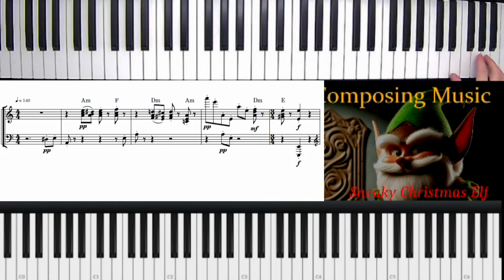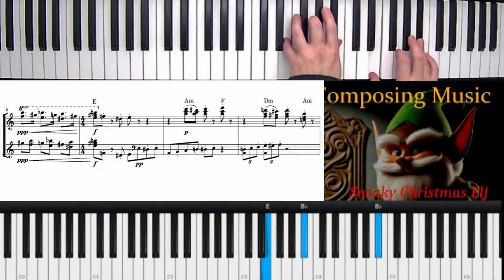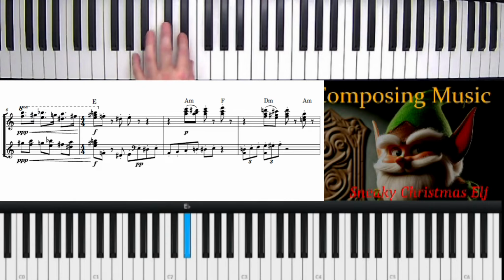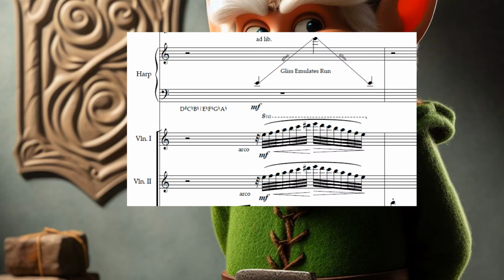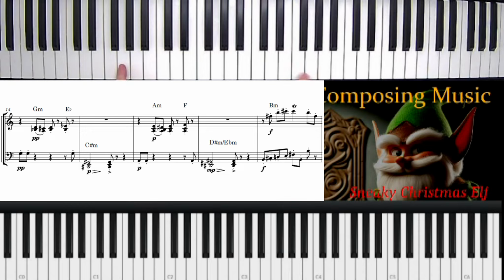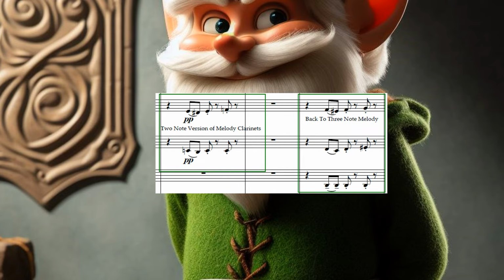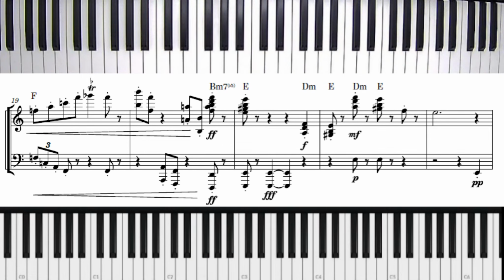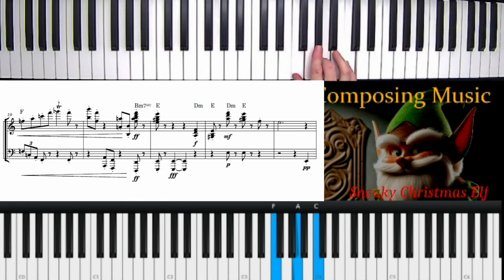Film Music Techniques "Setting The Mood For A Sneaky Christmas Elf For Sample Users"